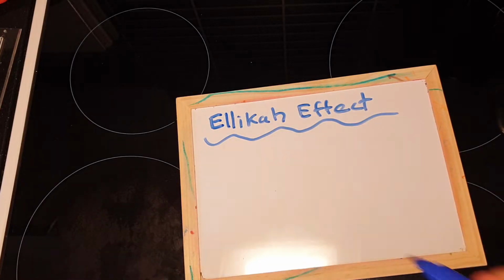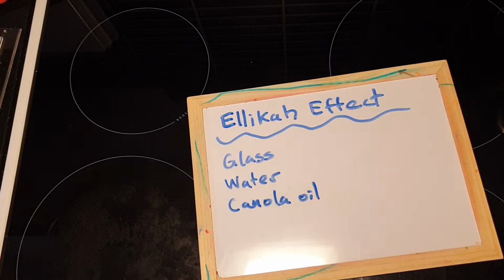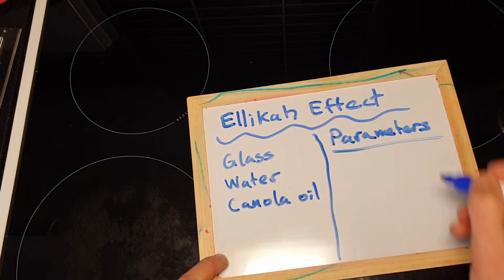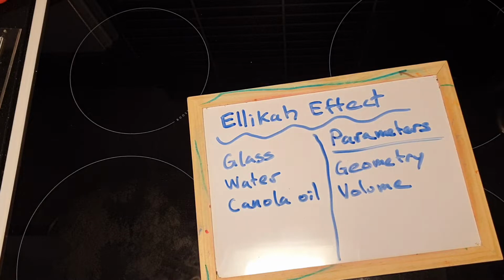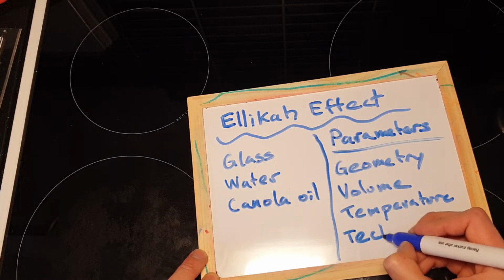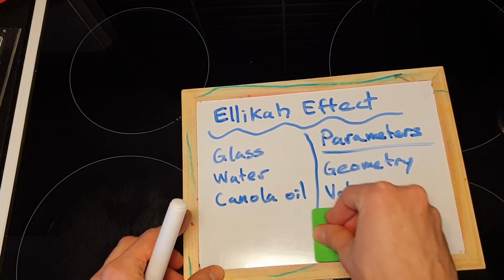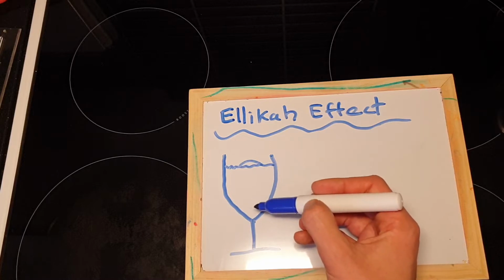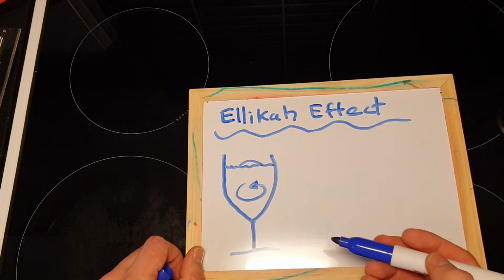New Fluid Mechanics Phenomenon?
The "Ellikah Effect" - a resonance assisted counter-rotational surface layer phenomenon.

 A short demonstration of a fluid mechanics related phenomenon I observed for the first time while searching for a research project to carry out as a part of my coursework during my engineering degree.

To the best of my knowledge I haven't been able to find this particular effect described in the scientific literature. However, while watching this video if you recall something similar to this phenomenon I'd very much like your input. A somewhat relevant paper (see doi at the end of the description) published in the European Journal of Physics (2008) investigated some of the physics involved when experimenting with glass playing, however, they didn't mention the effect being demonstrated in this video.

In hindsight perhaps it would have been wise to consult a glass player but, alas, I am too lazy to take up the task. People have been playing glasses (glass harp) since the middle ages, so I would be surprised if no one has come across this effect. However, I do agree if methods aren't employed to aid in the visualization of the phenomena then it could be tricky to observe in plain water (without bubbles).

A basic (tentative) explanation for the demonstrated phenomenon might go something along the lines of...

The surface acoustic (standing) waves generated by the resonating glass effectively reduces the cohesive forces between the surface layer water molecules and the bulk underlying water. This helps facilitate the transfer of momentum at the glass/water/air-interface. As one continues to play the glass the counter rotating layer of surface water starts to move radially inwards towards the centre. At the boundary between the central surface layer (counter-clockwise rotation), ring (outer) surface layer (clockwise rotation), and the bulk/surface-layer interface the shear forces between the outer/inner surface layer is approximately the same as the shear forces between the bulk/inner-surface layer interface. The depth of the surface layer might be loosely related to the amplitude and frequency of resonance. For instance, it would be interesting to see if there is a correlation between the shape of the counter-rotating surface layer and the decay in amplitude of the acoustic waves from the side to the centre.
Perhaps there is a frequency where this effect is more pronounced compared to other frequencies? How much the glass geometry influence the phenomenon?

If anyone viewing this video has any deeper insights regarding the mechanisms at play here, your feedback is welcome.

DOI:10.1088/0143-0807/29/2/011